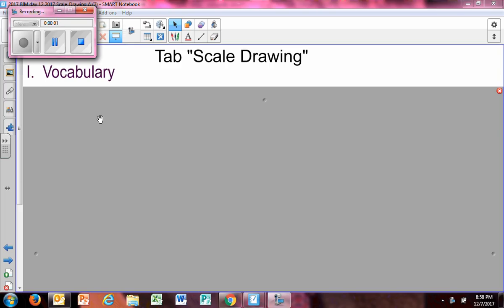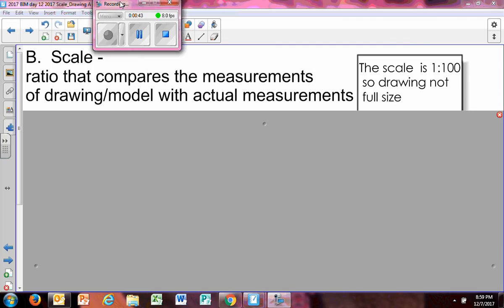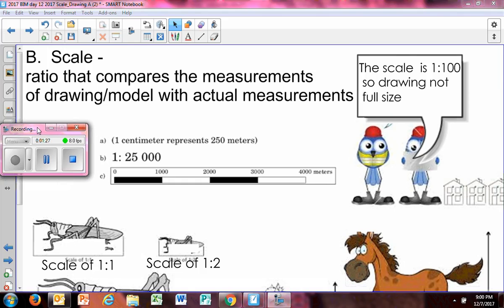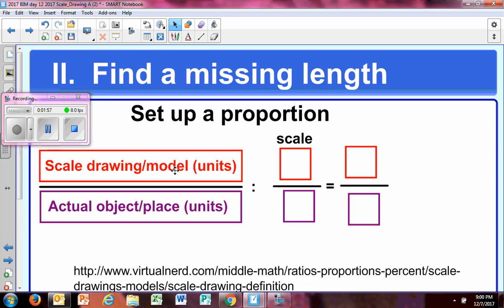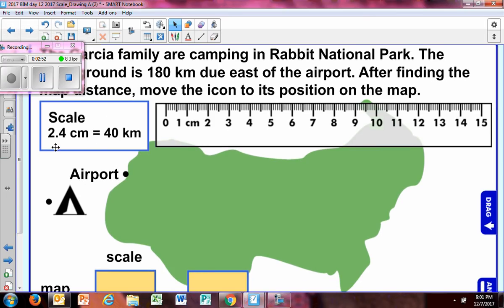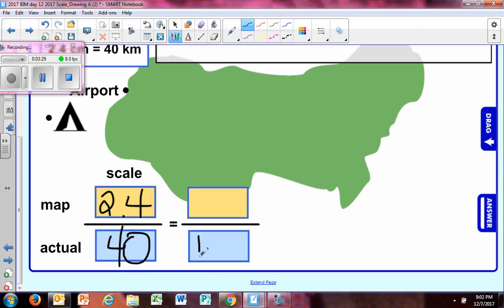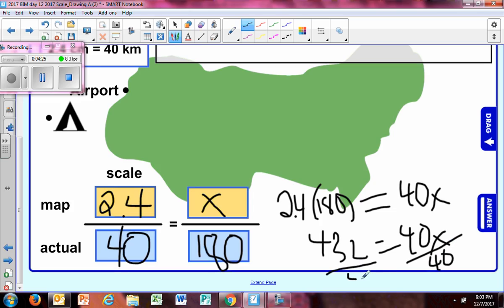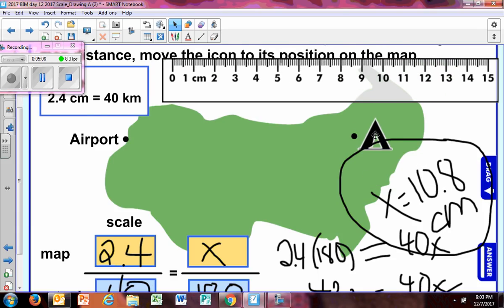Scale Drawing Class Example